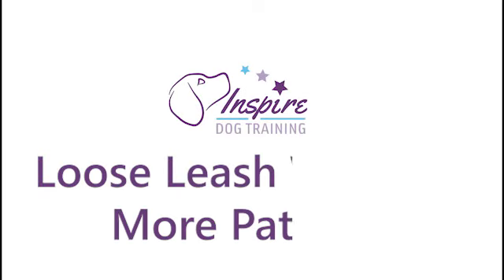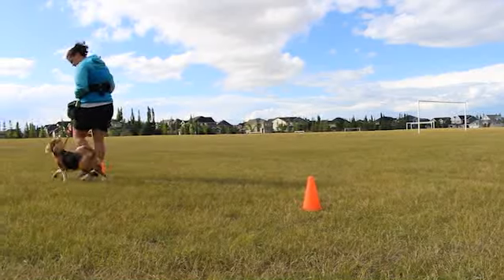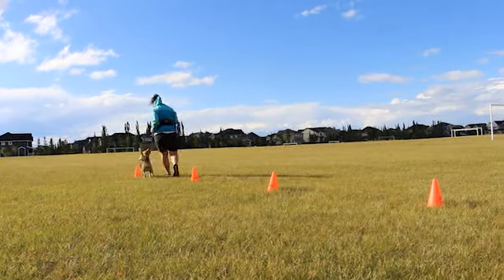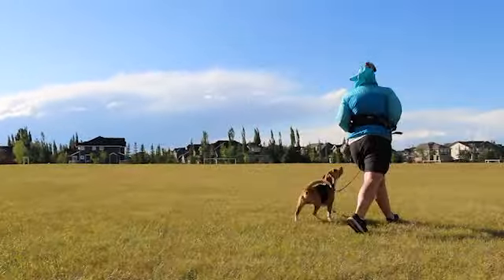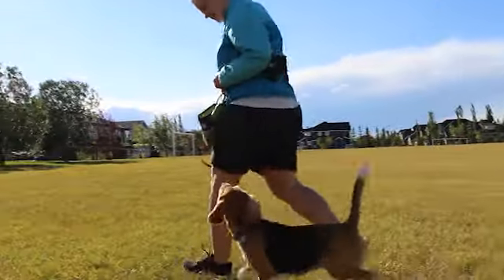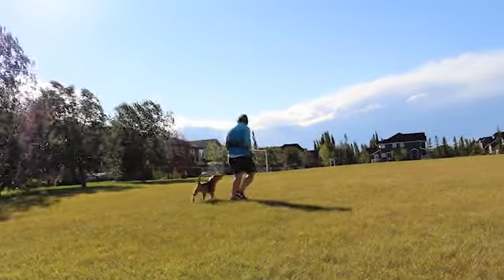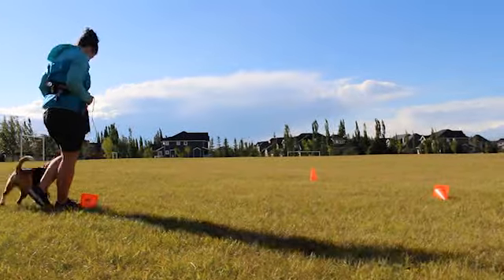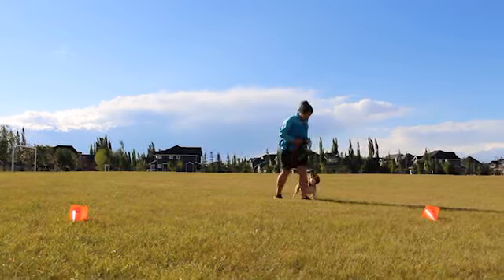Loose Leash Walking More Patterns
In the Loose Leash Walking Games Lesson, you were introduced to “Figure 8’s”. That pattern has a lot of benefits for teaching your dog to stay in position beside you, but in this lesson we are going to go over even more patterns for you to try with your dog!

These patterns are all great practice for your dog’s focused walking skills! Don’t worry about spending a long time practicing focused walking, just do short bursts!

Here’s a reminder of the Tips from the “Figure 8’s” pattern, as they apply to these patterns, too!

Tips:

Reward your dog often!! Don't be afraid to lure your dog to start, then fade to rewarding every few steps. Gradually Build up how many steps you move between rewards
Talk to your puppy! Use lots of praise and be exciting!
You can add the "Stop & Go" game to any of these patterns to mix things up!
Serpentine

This pattern is weaving between objects. This pattern is great for teaching your dog to stick with you through more subtle sideways movements!

Set up 4+ cones/objects in a line. (Start with less, and work your way up to more!)
Have your dog set up sitting beside you, focused on you
Give your “Let’s Go!” cue, and start walking
As you are walking, weave in between the cones
When you hit the last cone, turn around and go back the other way!
Circle

Moving in a circle teaches your dog to move with you. This pattern is great for getting continuous motion, and you can throw in turns, stops and speed changes. This pattern is also great for teaching your dog not to cut in front of you or behind you, and to stay beside you. This is a very common pattern for agility and obedience dogs.

Start with your dog beside you, and decide if you want your dog on the inside or outside.
Start moving in a large circle at a brisk pace
Reward your dog at your side for sticking with you!
Switch between having your dog on your right and left side, and which direction you go!
For Agility:

If you are planning to do agility with your dog, you might want to try running instead of walking!
Advanced:

As your dog gets more advanced, play around with how fast or slow you move! Changing your pace really keeps your dog on their toes!
You can also change up how large or small the circle is to influence how tight your dog has to turn
Throw in turns and direction changes to keep things interesting!
Square and "L" Pattern

Both of these patterns focus on teaching the dog to do sharp turns, with the "L" Pattern adding in an "about turn".

Square:

Set some cones or other objects up in a square
Move around the the square at a fairly brisk pace
When you reach a corner, turn 90 degrees toward the next object
You may have to lure your dog through this sharp turn! Perch Work can help with the rear end awareness required to make these turns really tight
Make sure to move both directions around the square
"L" Pattern

Similar to the square, just missing one corner
Start at one end, and move towards the corner
At the corner, turn 90 degrees towards the other end object, like the turns from the square pattern.
When you reach the last object, perform an "about turn" which is when you turn 180 degrees and go back the direction you came from
Repeat through the pattern, make sure you mix up having your dog on the inside or outside for the about turns.